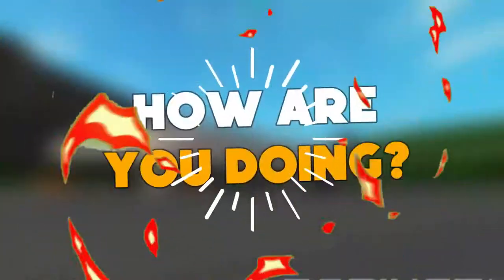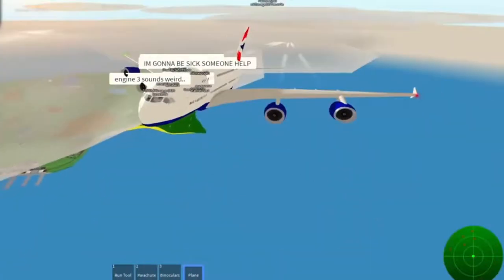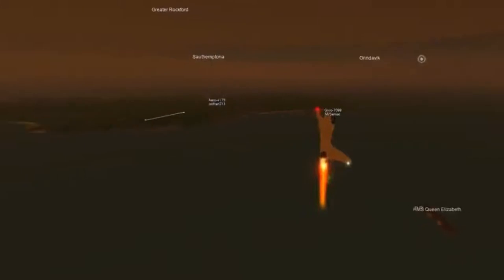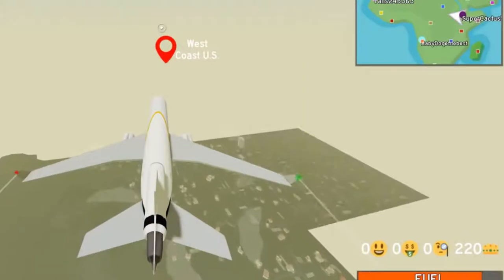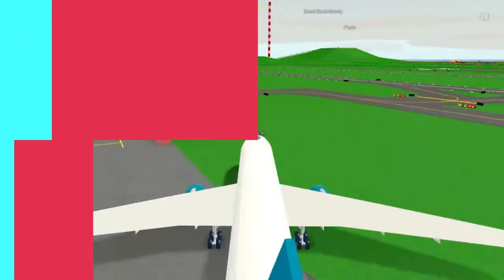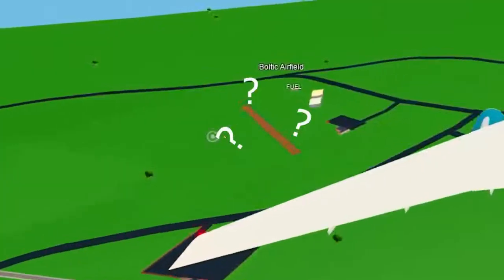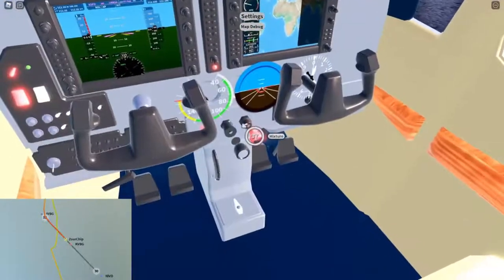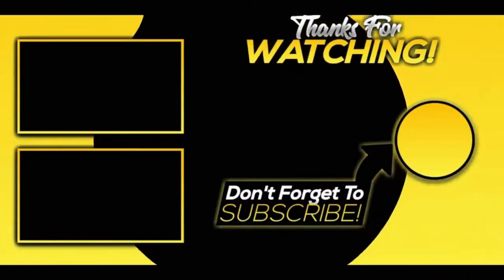These are Insane "SECRET" Ways to Build an Aeroplane in Bloxburg (AUGUST 2021)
Hi FRIENDS! Welcome back to Roblox Sugar! Are you training to be a Pilot? Do you want to fly your friends around on a Boeing? Find out in todays video how you can make those wishes come true!

ALSO, turn on post notifications on so you NEVER miss an upload from us!

If you want to see a certain video from us make sure to tell us down below in the comments section!